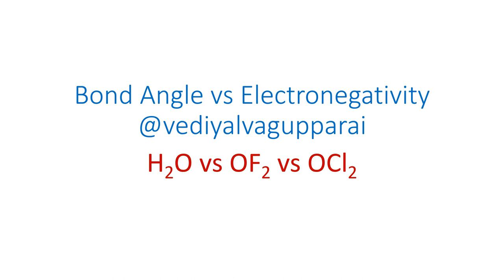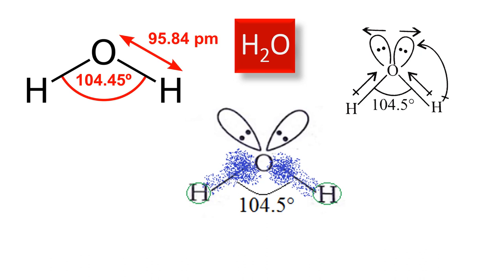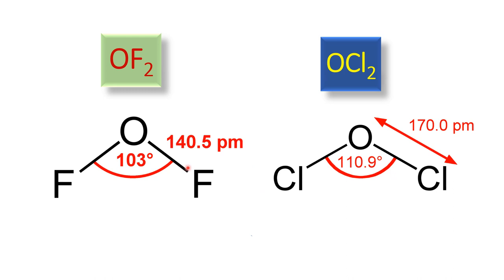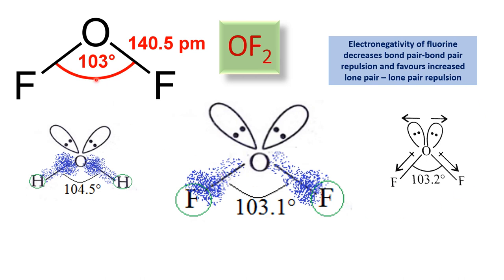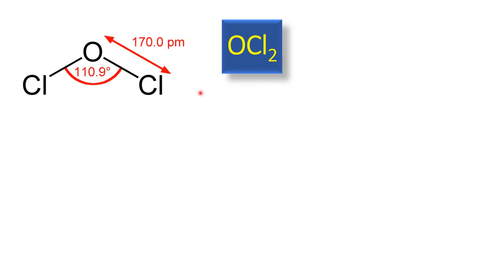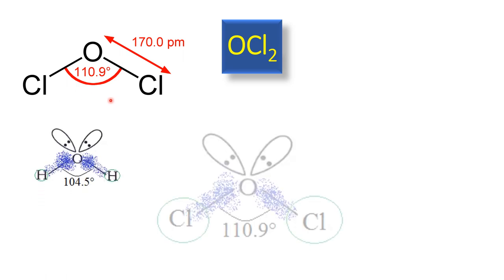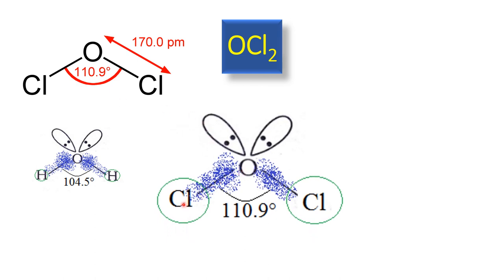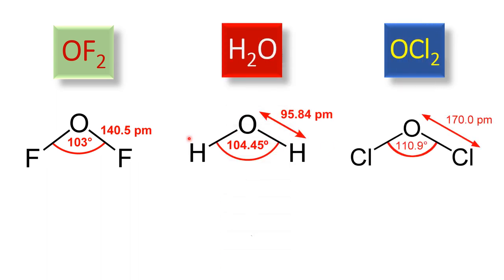Understanding Bond angle of H2O, OF2 and OCl2 comparison